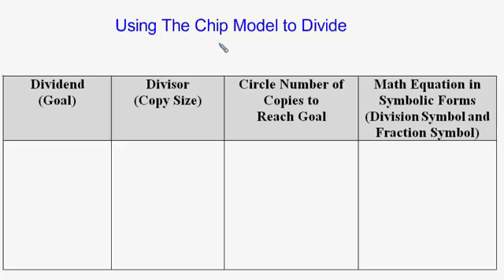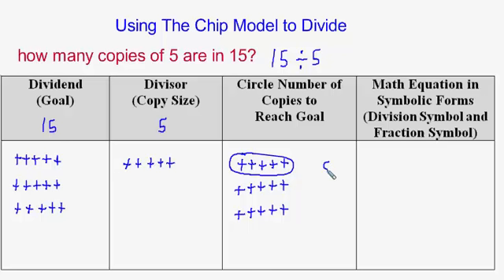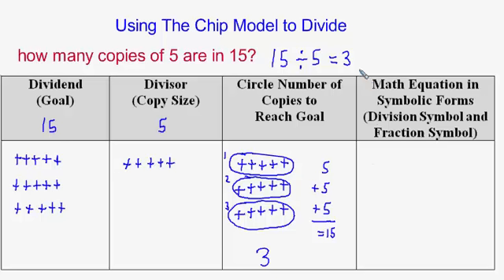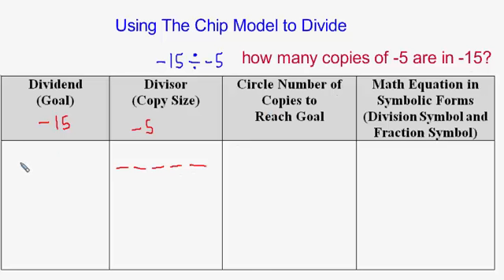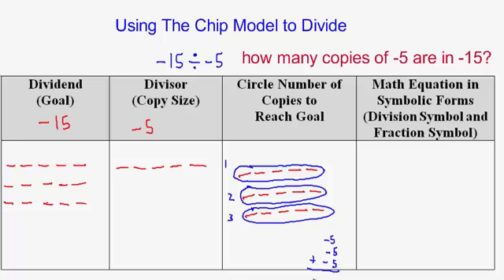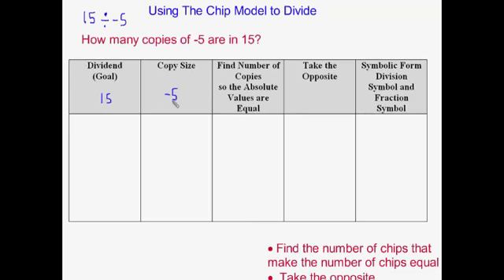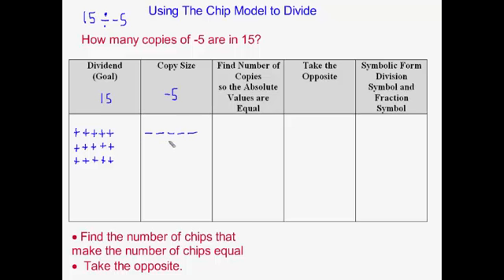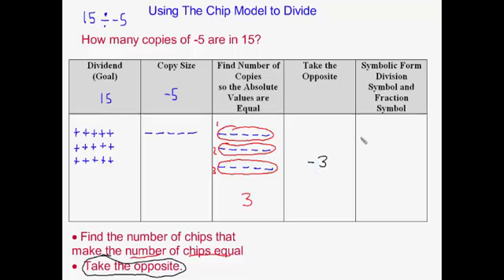Using the Chip Model to Divide Integers